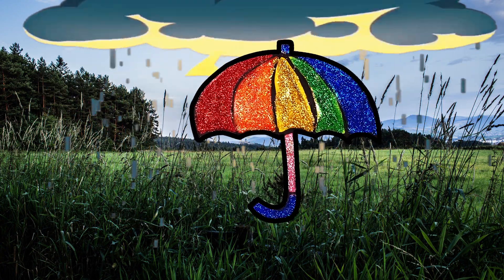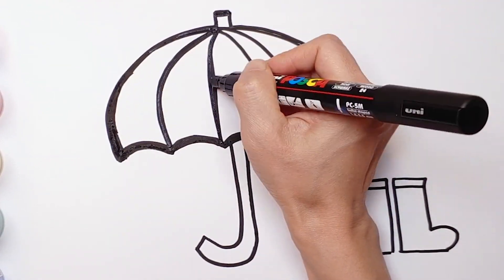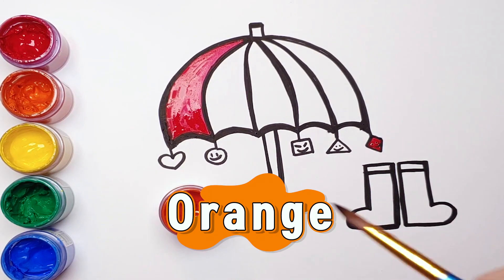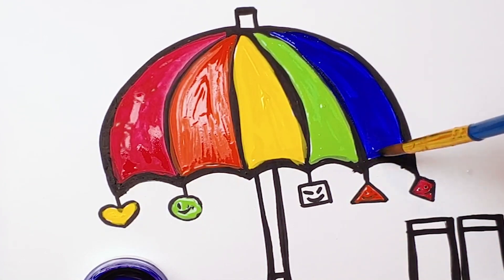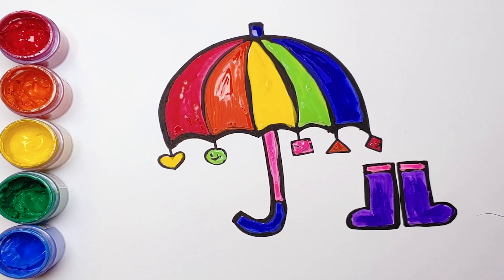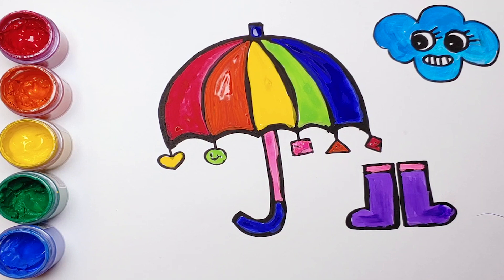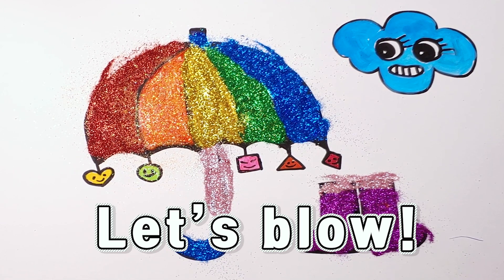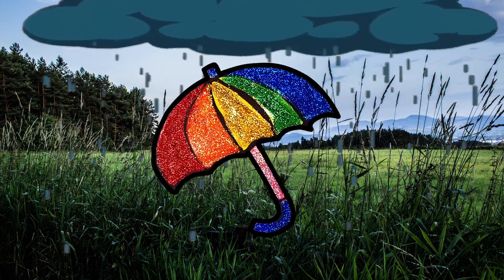Rainbow Umbrella and Rainboot drawing and coloring! Draw Cute! JellyPlay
Today, we draw and paint Glitter Umbrella
Let's learn names of color and draw together~!!
اليوم ، نرسم ونرسم المظلة

دعنا نتعلم أسماء الألوان ونرسم معاً😊
شكرا لمشاهدتك  ❤️
يرجى الاشتراك ومثل قناة لدينا 👍